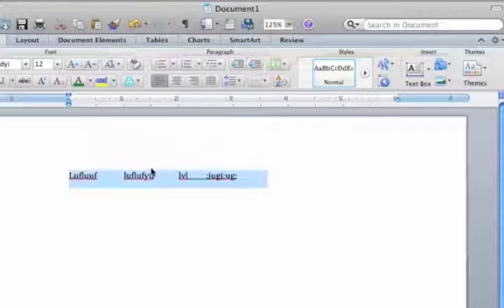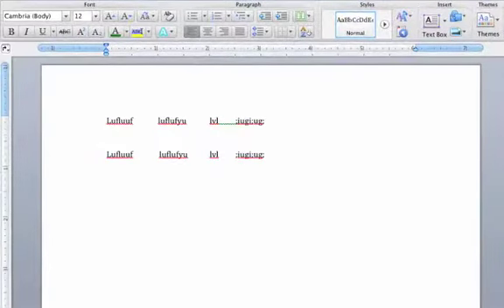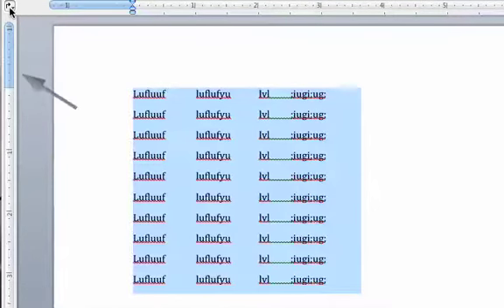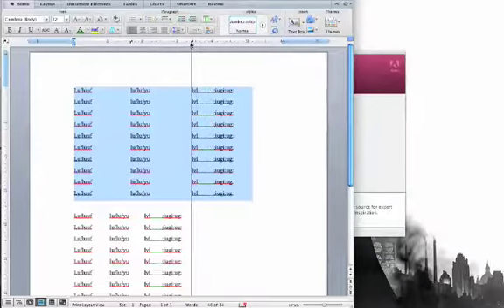I can't stand: Tabbing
An instructional video to better help those in design to have good design habits!